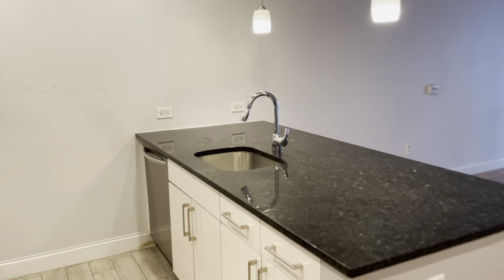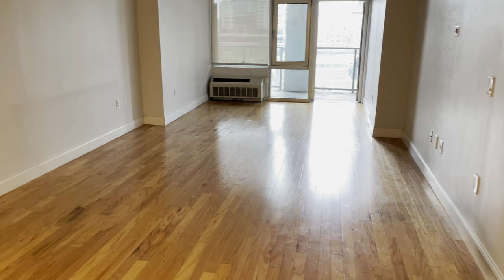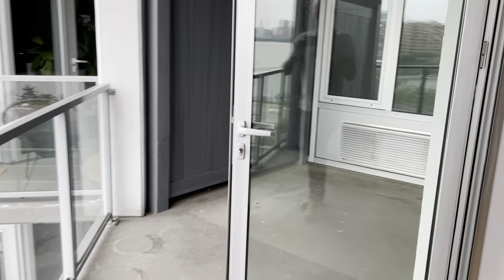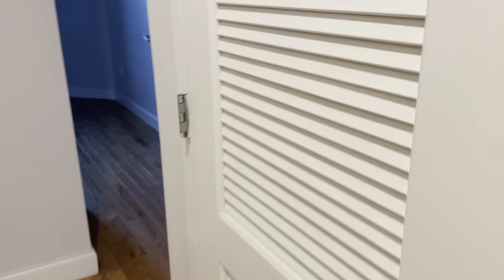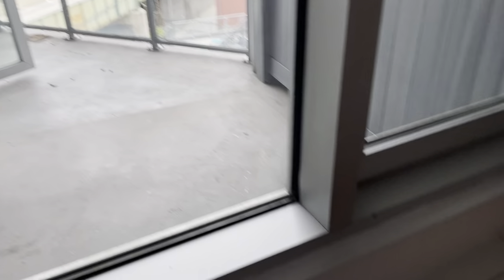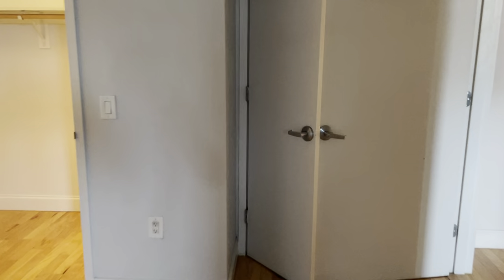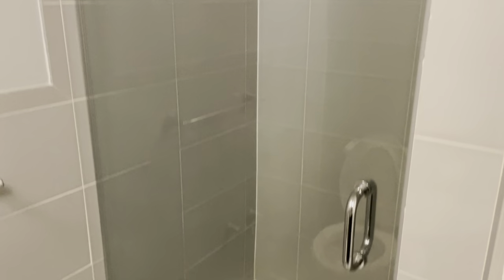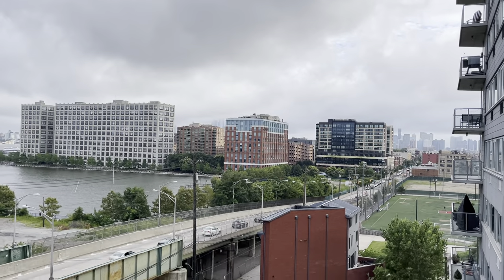1700 Park Ave #708 - Gateway - 2 bedroom 2 bathroom with Balcony